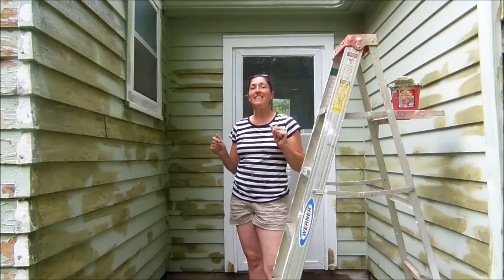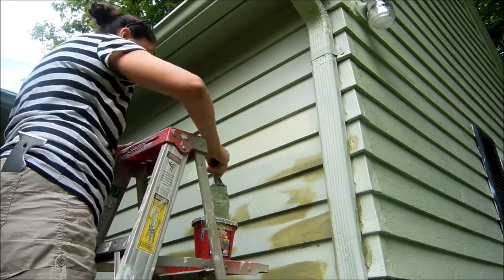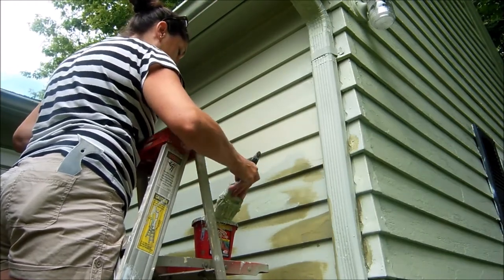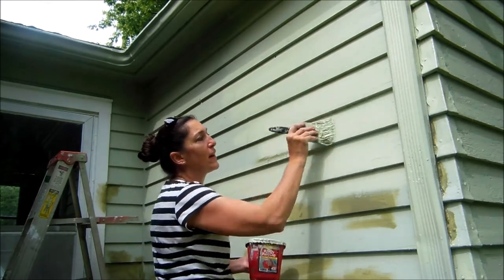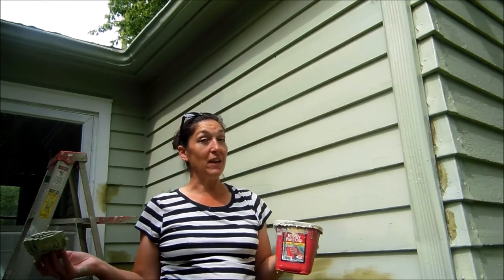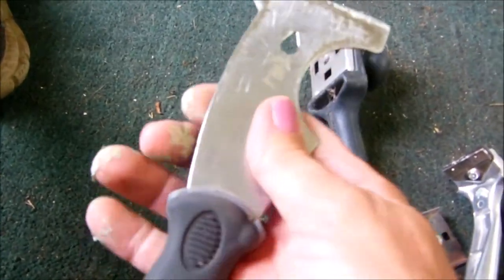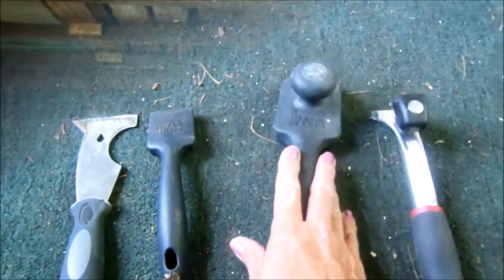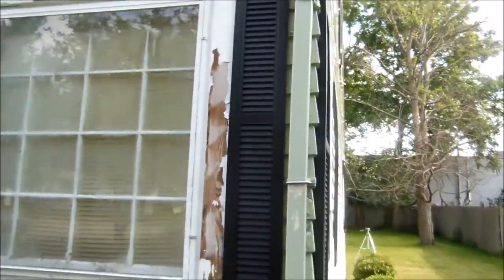Wood Siding painting | Helpful tools and tips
Welcome back to the channel. Enjoy todays project as we get into informative repairs, money saving, and thrifty ways to help you in your projects I hope these tips help you in repainting your wood siding. 20 years of owning this house has taught me a lot about the scrapping and repainting of wood siding and trim. The paint quality and supplies really do matter.